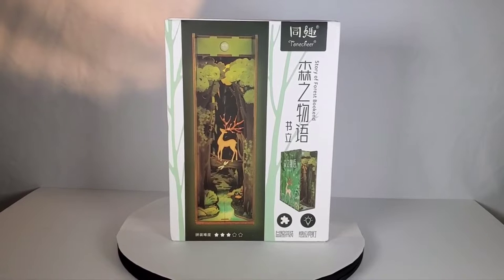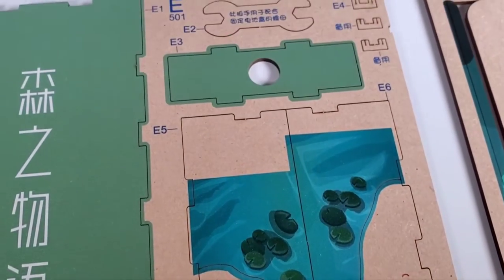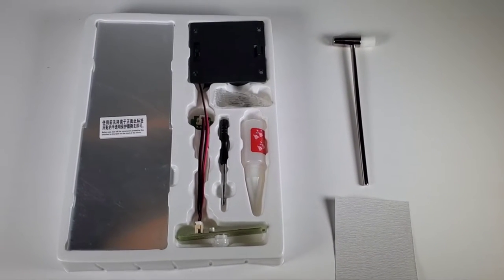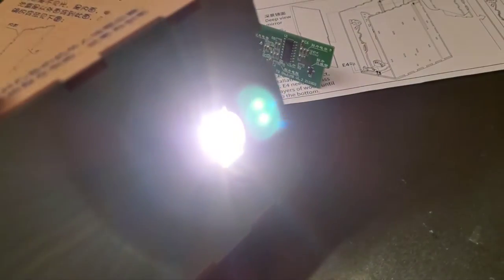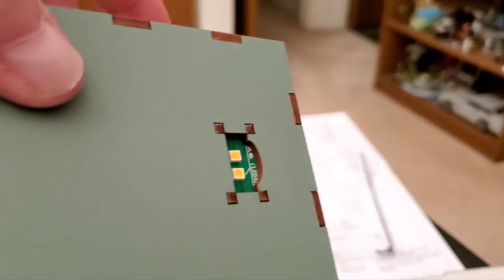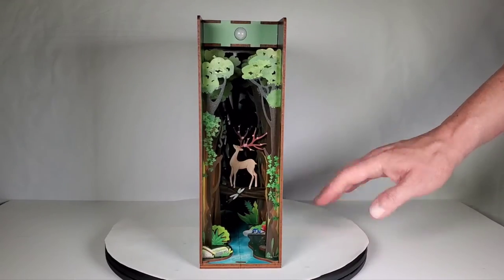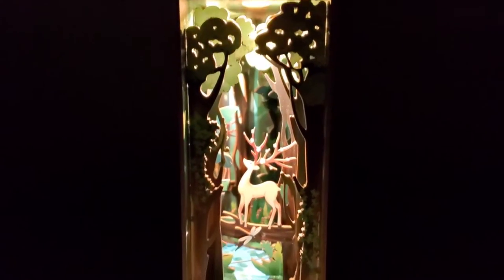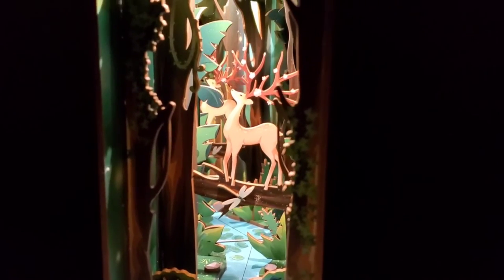Story Of Forest Book Nook Kit By Tonecheer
This is the most colorful book nook kit I've built yet. Very cool looking and fun to build!